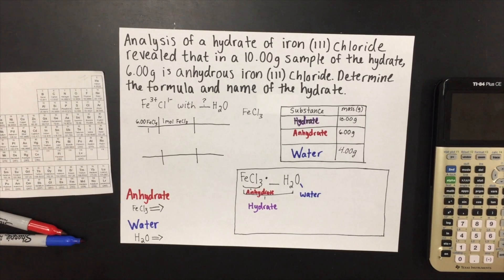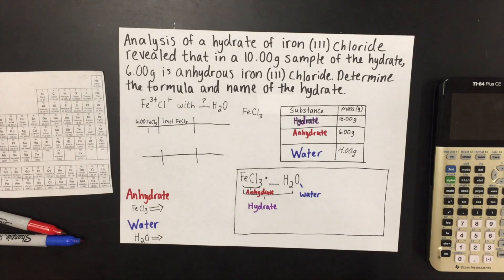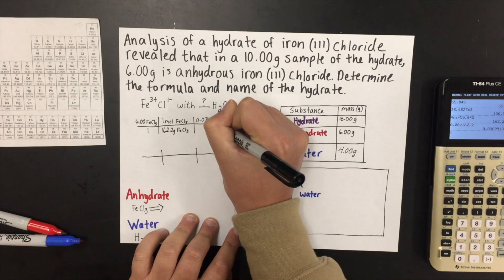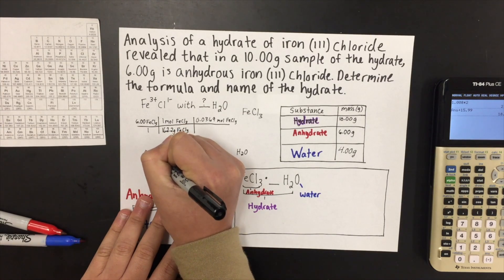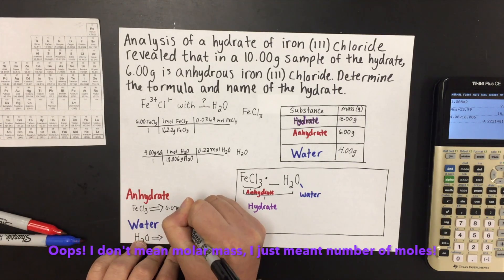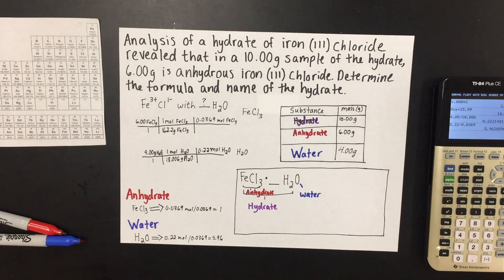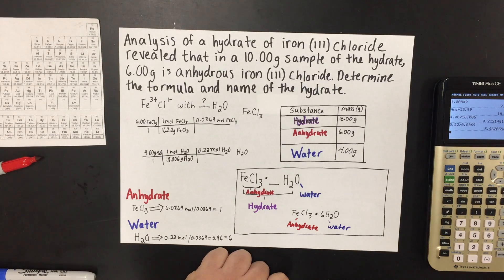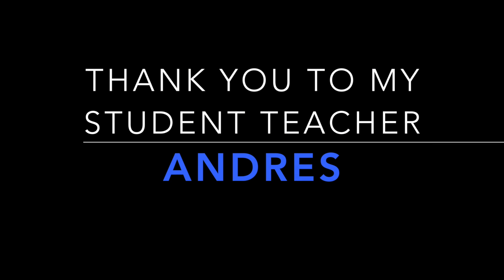Calculate the Empirical Formula of a Hydrate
Learn how to CORRECTLY calculate the Empirical Formula of a Hydrate from given masses of the hydrate & anhydrate.